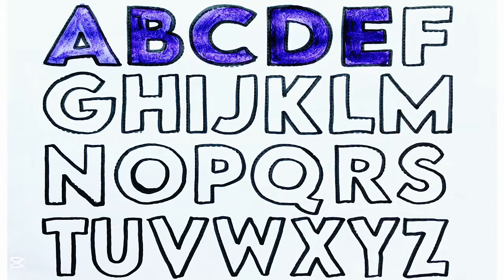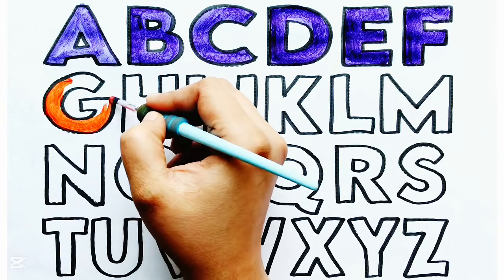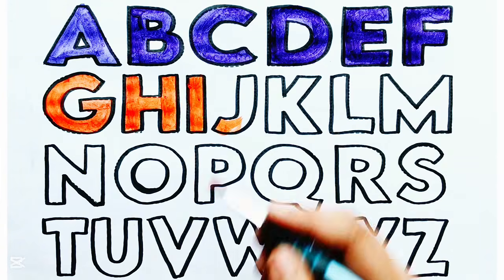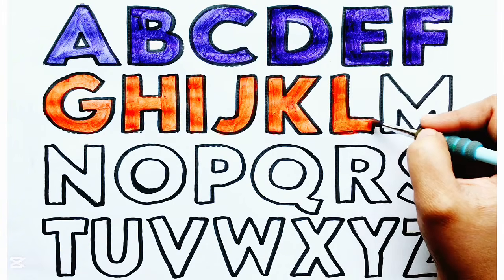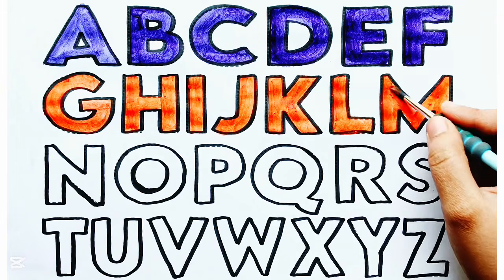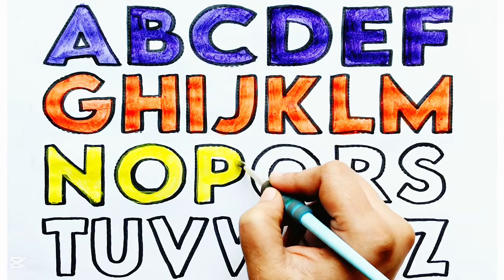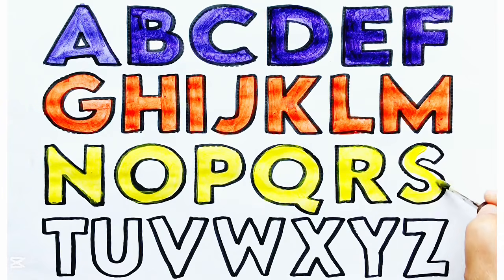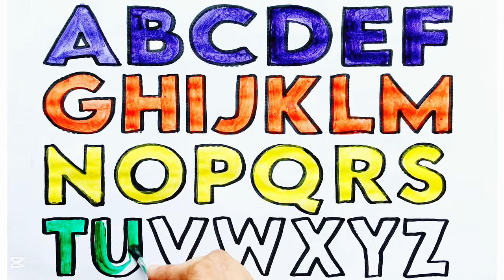Easy Alphabet Drawing A to Z for Kids | Step by Step ABC Painting Tutorial | Easy Step by Step Draw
Teach your child ABC the fun way! 🎨
This easy alphabet drawing tutorial helps toddlers learn A to Z through drawing and painting.

Learning letters with art improves creativity, focus, and memory skills.